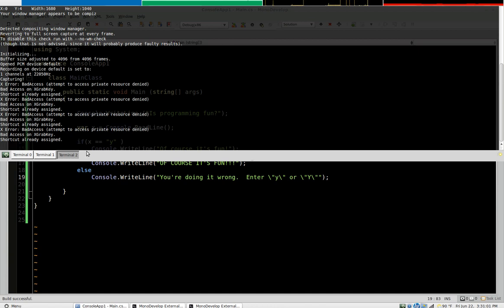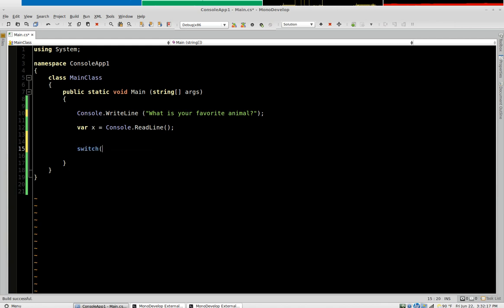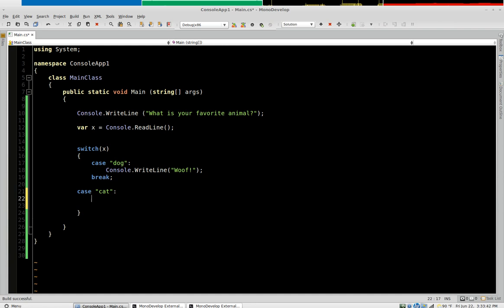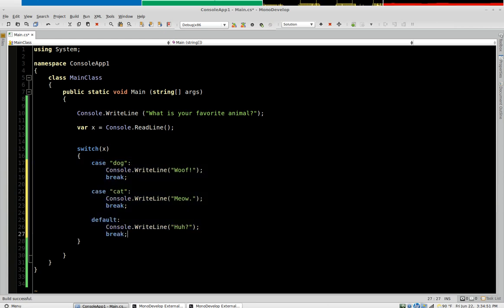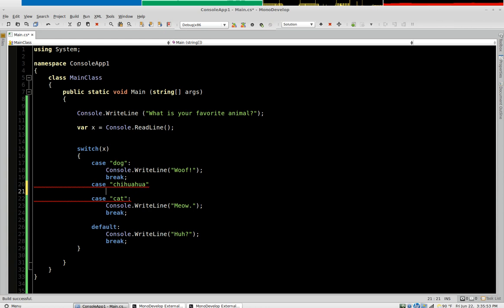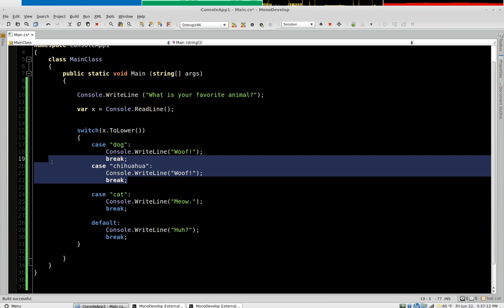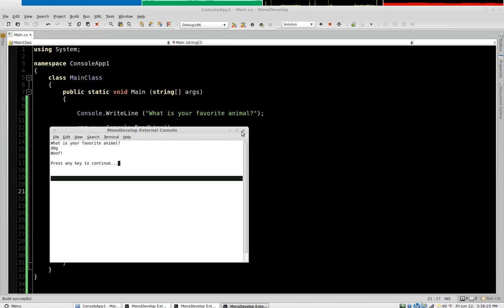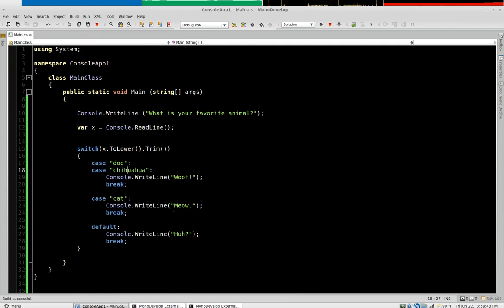Intro to C# 04 - Branching with the SWITCH construct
In this video, I show how to make branching constructs using the SWITCH statement.